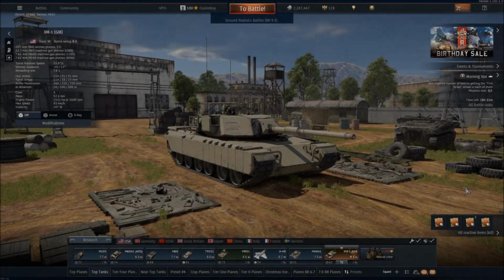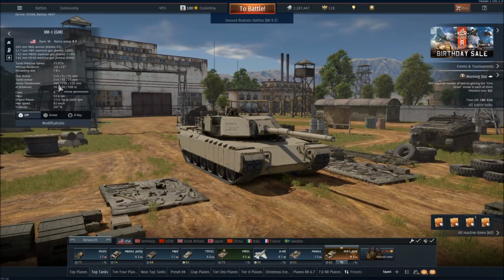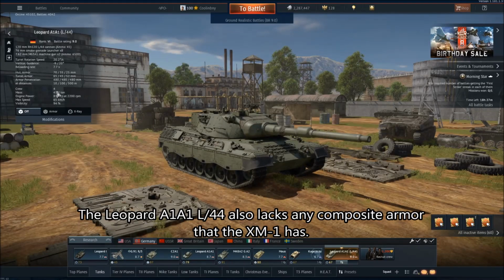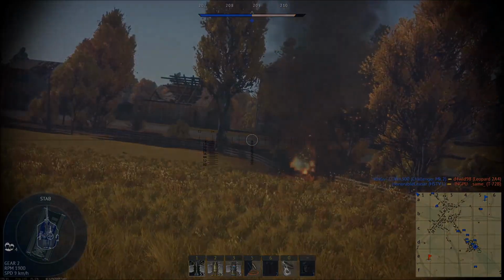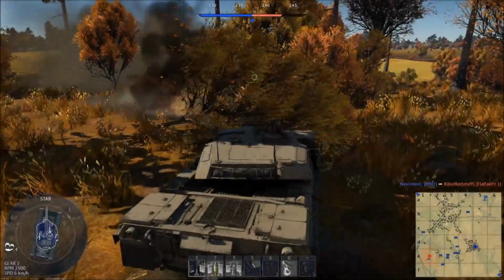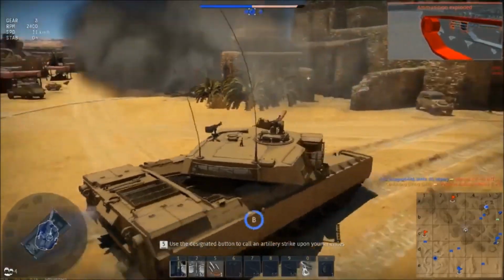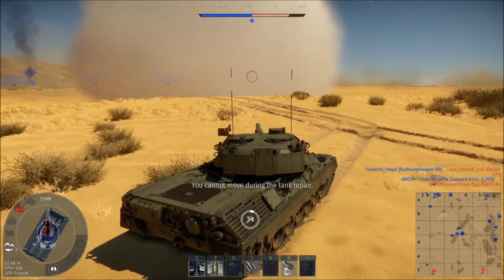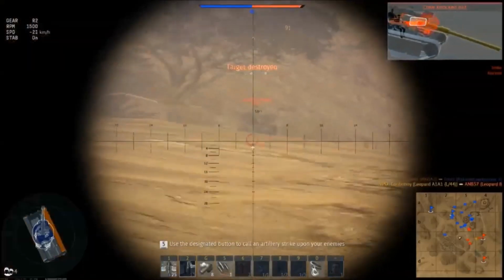XM-1 vs Leopard A1A1 L/44 - Which Should You Buy? (War Thunder)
I go over everything having to do with both the XM-1 and Leopard A1A1 L/44 and go over which one you should purchase. These are both AWESOME tanks and are a ton of fun, so either can be good choices, but one of them tends to be the winner.

Any Questions concerning the license, message us and we can help you out.